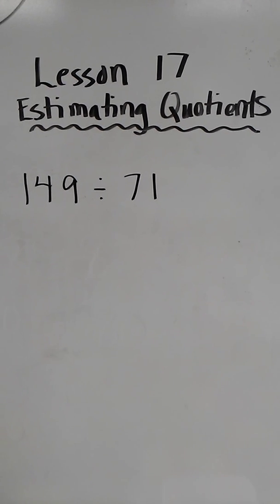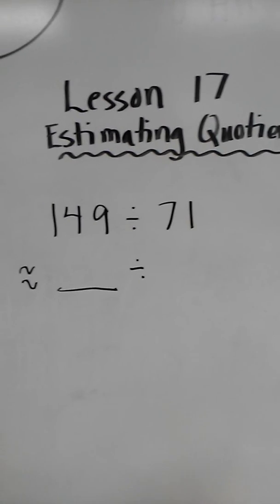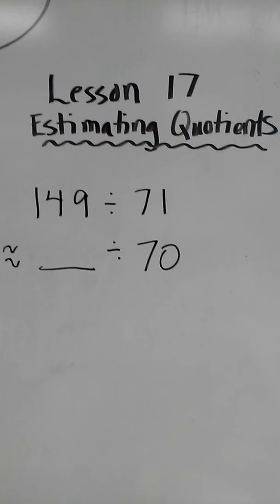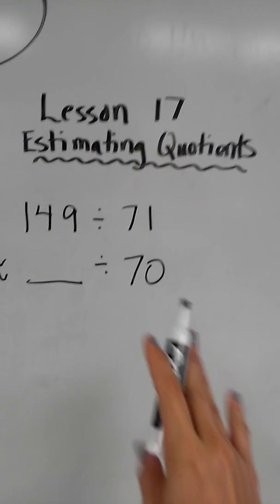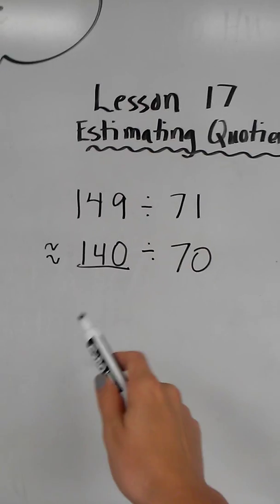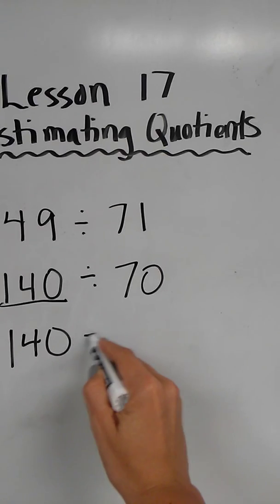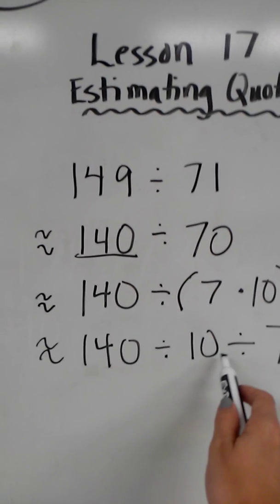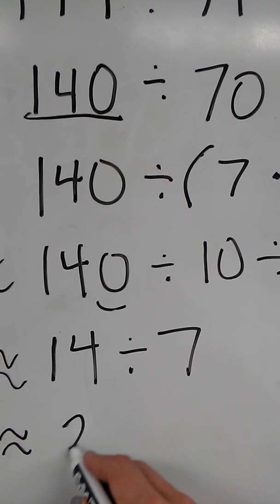Division - estimating quotients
Lesson 17. Estimating quotients using basic facts and multiples